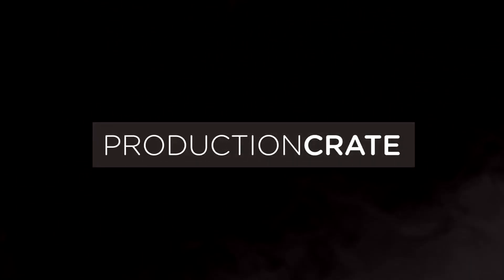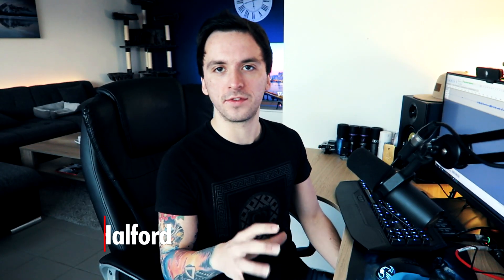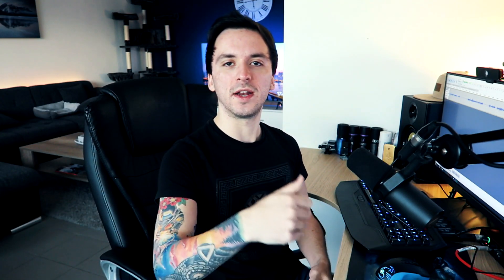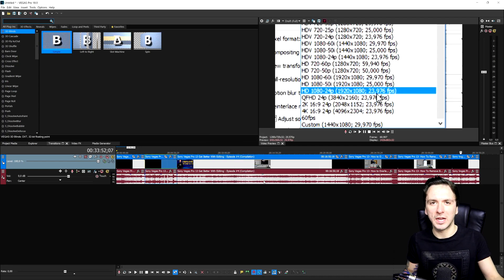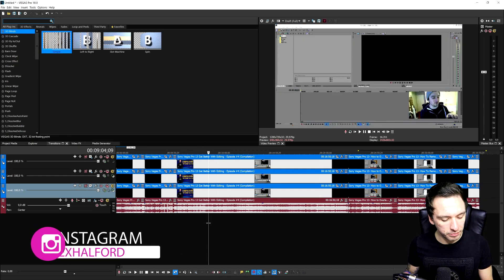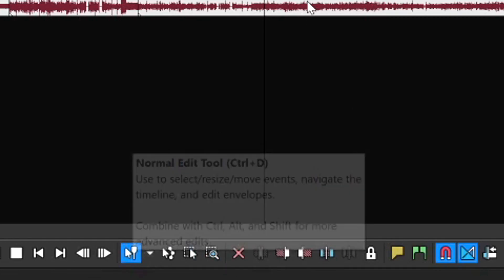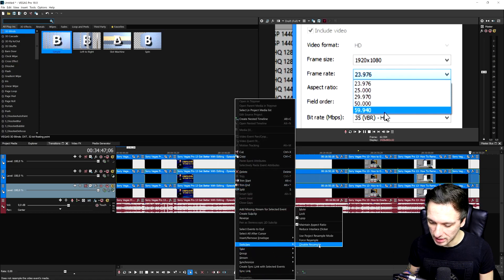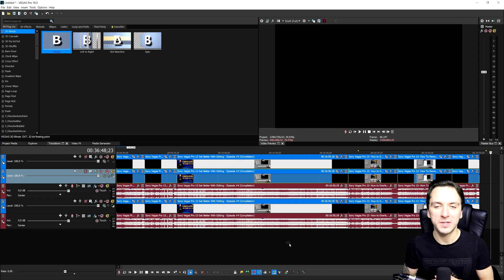VEGAS Pro 18: How To Disable Resample On All Clips At Once - Tutorial #511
- - Learn how to disable resample on all clips at once in VEGAS Pro 18! Always while editing you have to disable resample on all clips one by one if you didn't knew about this little trick. Now there's a real quick way to disable resample on all clips at once in your entire VEGAS Pro project!

🔥 Let’s connect!